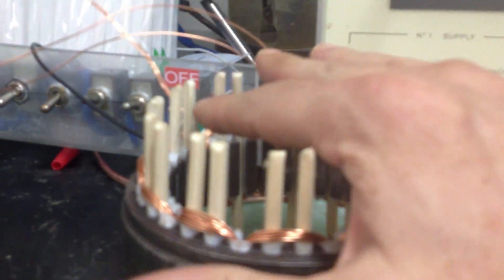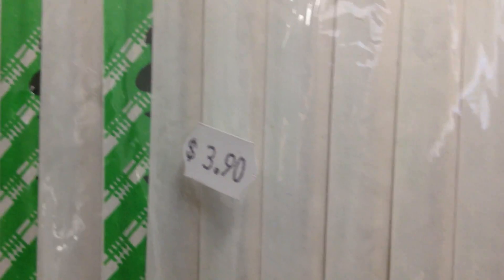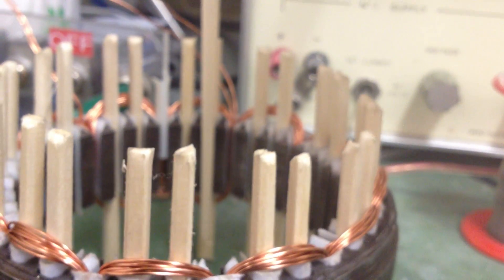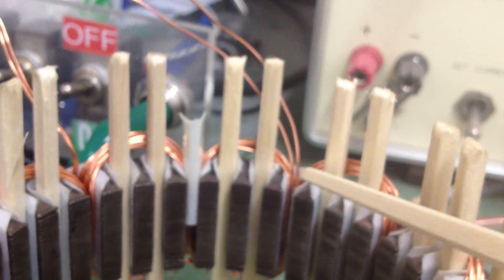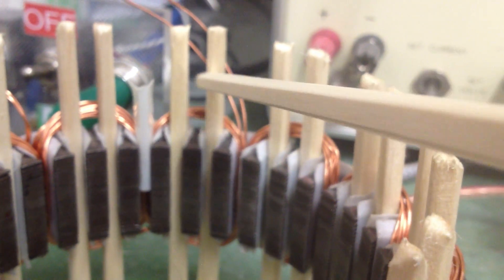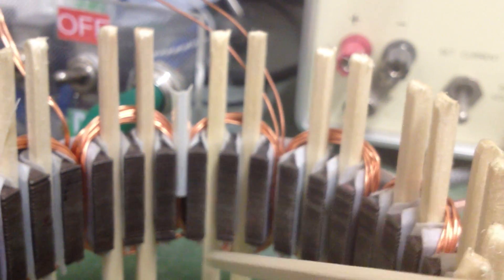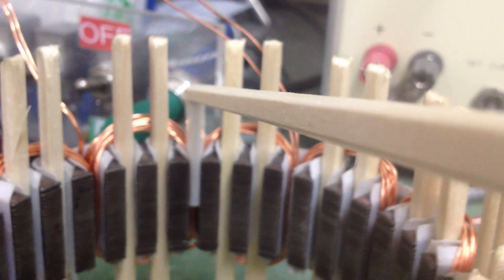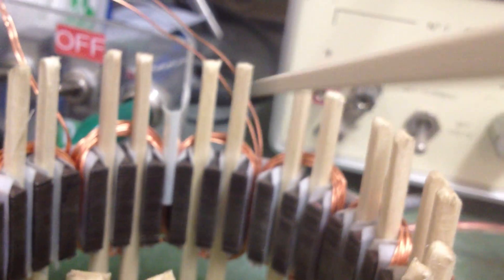Meyer alternator stator rewind method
A quick and easy way to rewind a stator neatly.